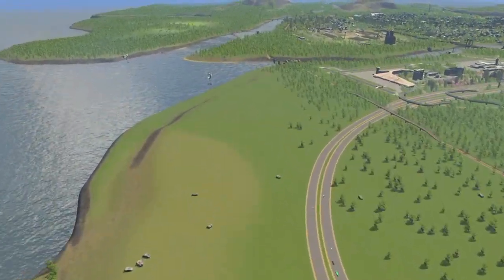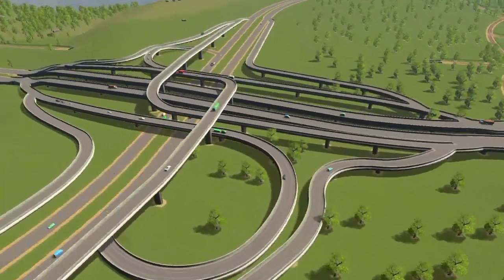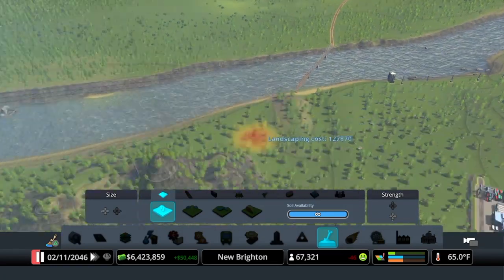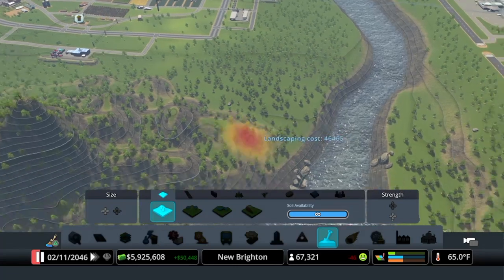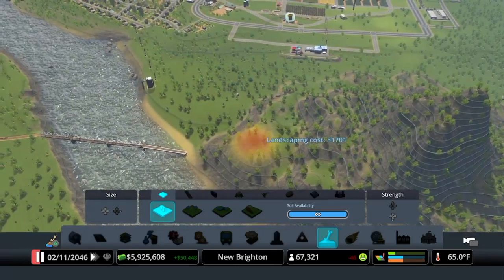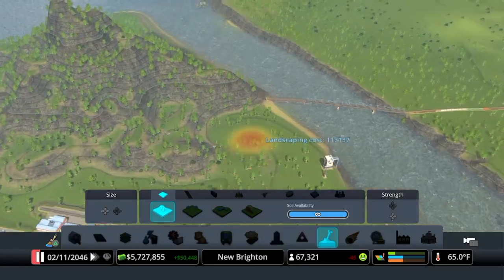Cities: Skylines How to Build a Mountain for a Nature Reserve PS4 New Brighton Let's Play S04E39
00:00 Intro
01:46 Start of Building a Mountain
03:18 Moving the Cargo Train
04:03 Running a Road Across the River
04:47 Train Through Mountain
07:00 Making Connections for Cargo Train
08:47 Overview

Map Shady Strands Base Game
New Brighton

In today’s episode I show I like to build a mountain for a nature reserve. Then I run a train right through the middle. All in preparation of putting in a nature reserve park from the Parklife DLC in the next episode. Hope you enjoy!

Cities: Skylines PS4, A Completely Vanilla Build, Tutorial and Tips, Cities Skylines Building a Mountain

Games I love to Play: Cities: Skylines, House Flipper, Minecraft, Sims 4, Planet Coaster, The Tenants and more…